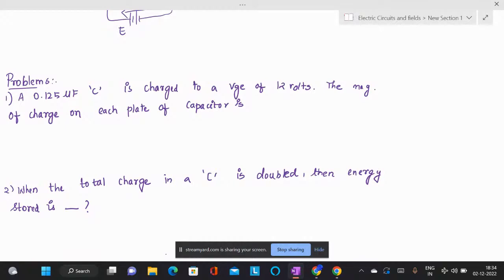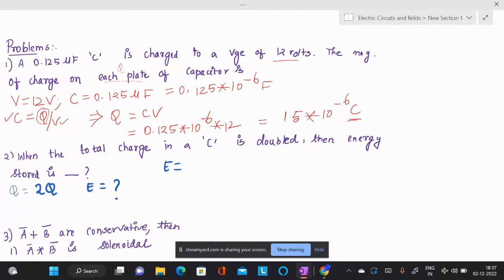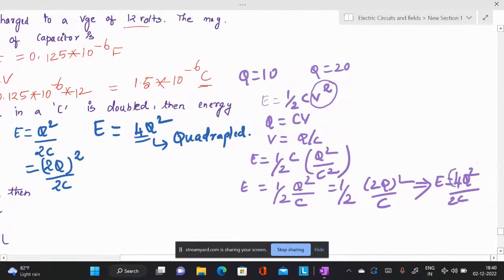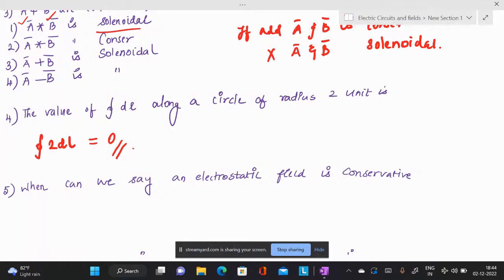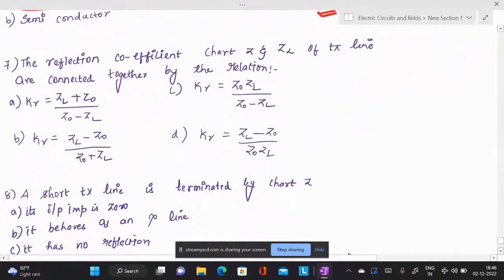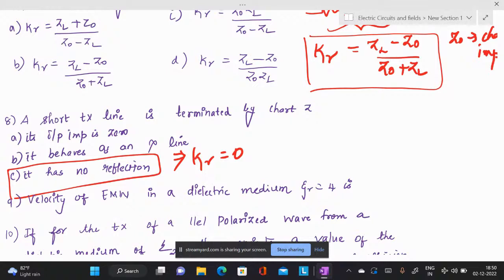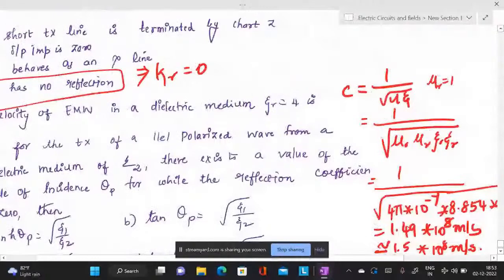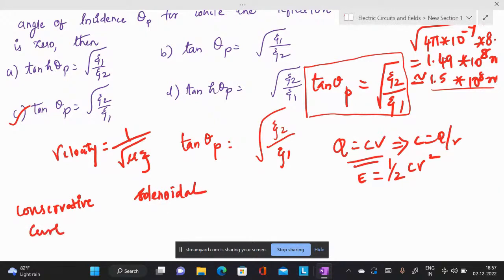EEE | SPAARKZ AVATAR SERIES | PROBLEM TO CONCEPT 6 | TRB POLYTECHNIC / TNEB AE | FREE ONLINE CLASSES